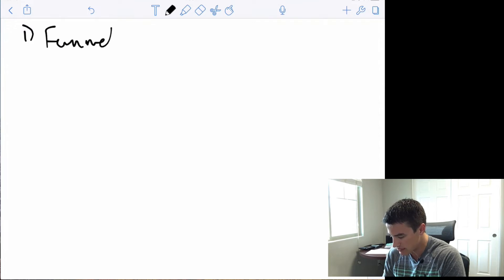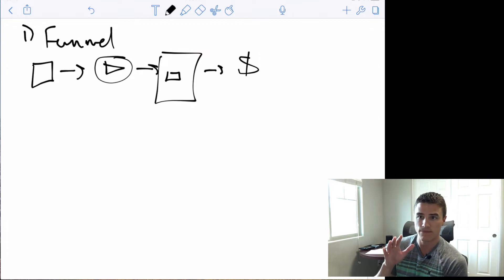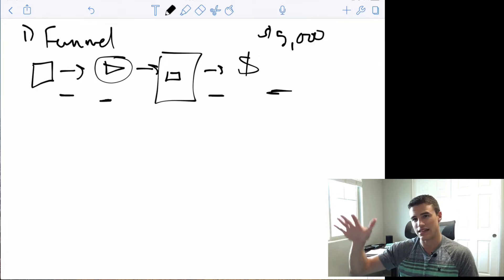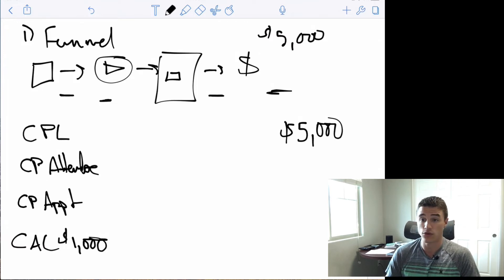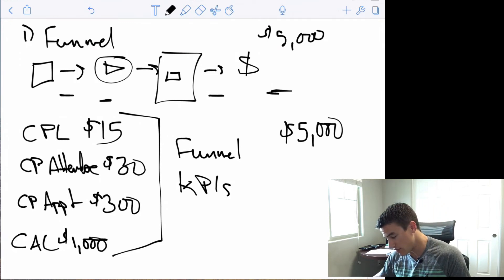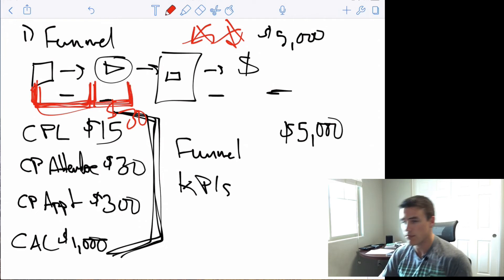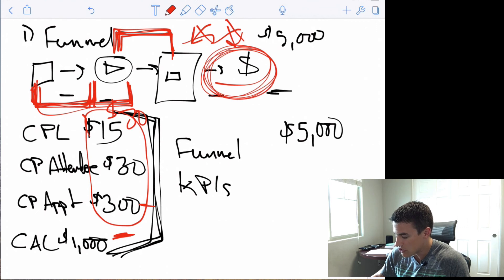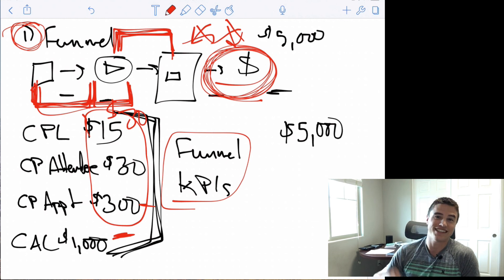HOW TO APPROACH FB AD ACCOUNT AUDITS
Your ad account results fell off a cliff. How do you recover?

In this video I walk you through my step by step FB Ad account auditing and optimization process.

► Enroll in my FB Ad Agency Accelerator program here (100% free - no strings)

► Join 3,000+ marketers and entrepreneurs like you in my Facebook community The Art of Online Advertising